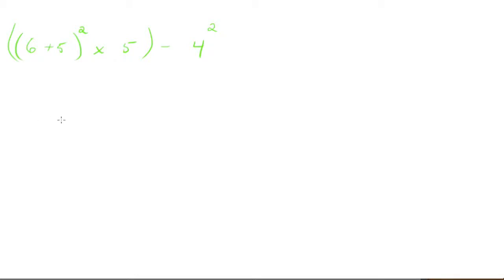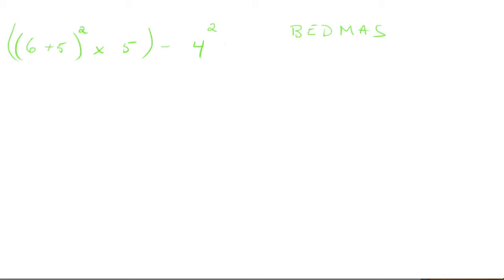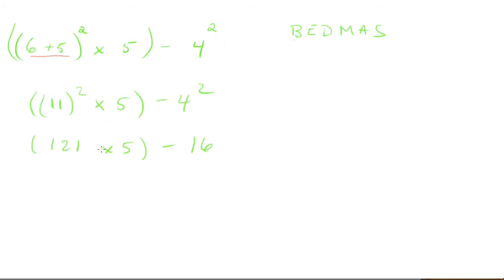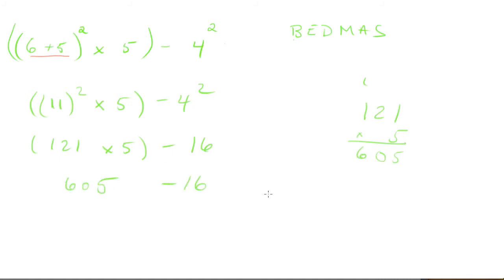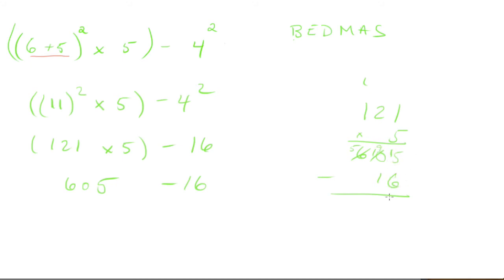simple bedmas question with exponents